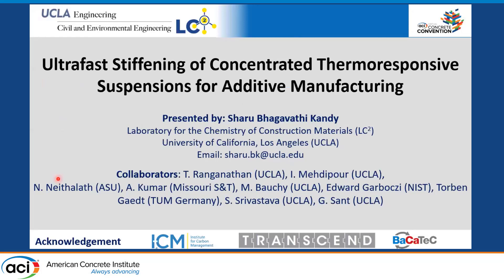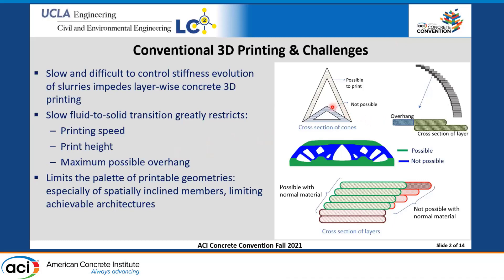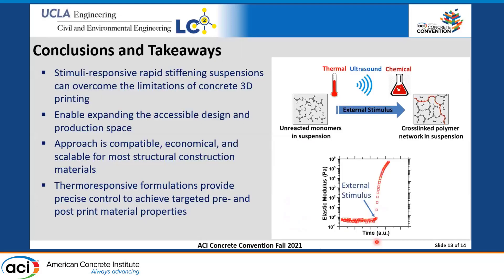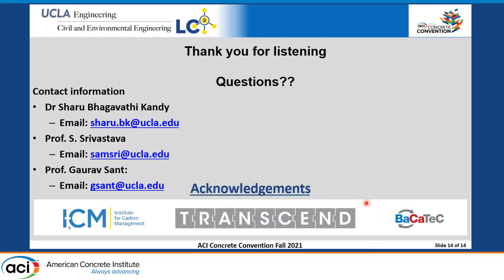Ultrafast Stiffening of Concentrated Thermoresponsive Suspensions for Additive Manufacturing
Presented By: Sharu Kandy, University of California, Los Angeles